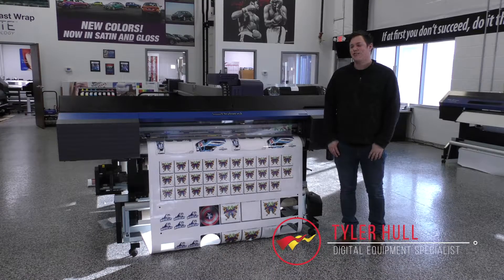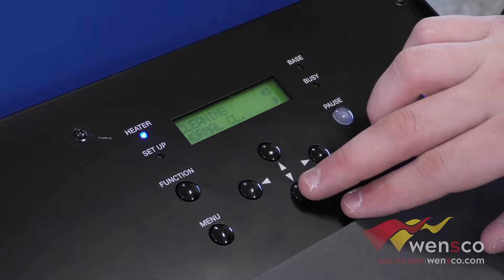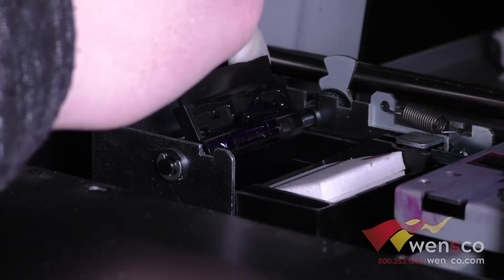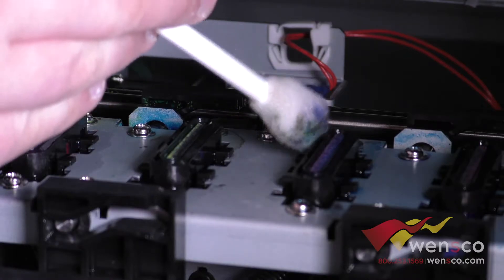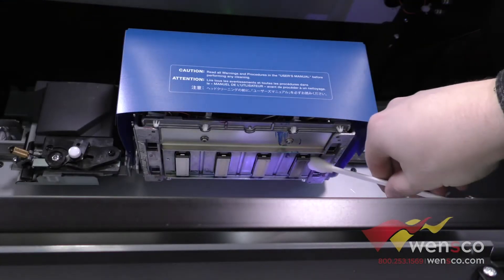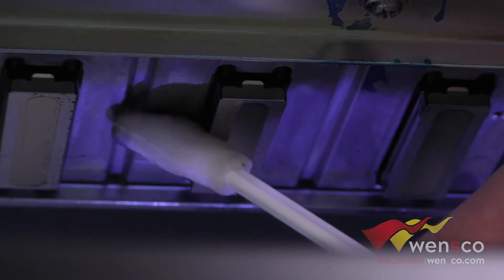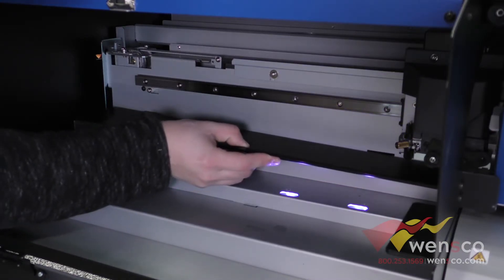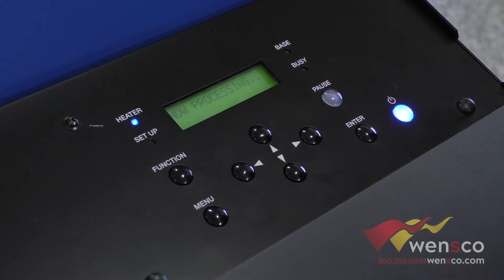Wensco Roland Academy | Roland DG VG2 Print Head Routine Maintenance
In this video, Tyler takes you through the steps for routine maintenance on the Roland DG TrueVis VG2.

Steps/Video Overview:
00:00 - Wensco Sick Intro
00:11 -  Overview
00:22 - Setup
00:35 - Print Head Moves
00:45 - Wipe Wiper and Cabin Stations
01:09 - Remove Cut Reel
01:23 - Move Print Head Into Cleaning Station
01:31 - Clean Print Head
01:47 - Slide Print Head Back Over
01:52 - Install Cut Reel
02:08 - Press Enter
02:25- Thanks for Watching!
Wensco Sign Supplies | Sign Supplies Since 1937